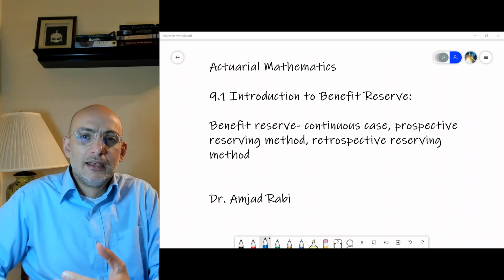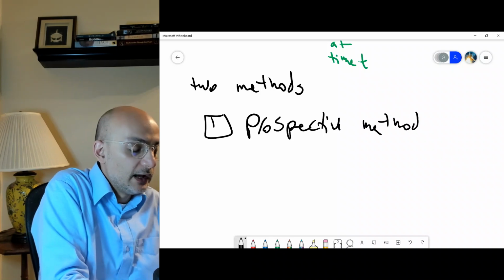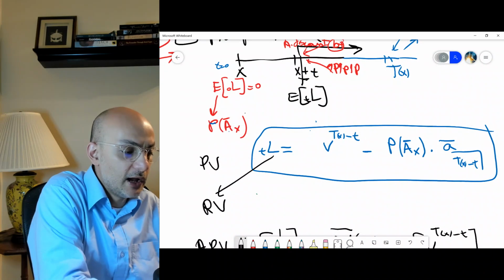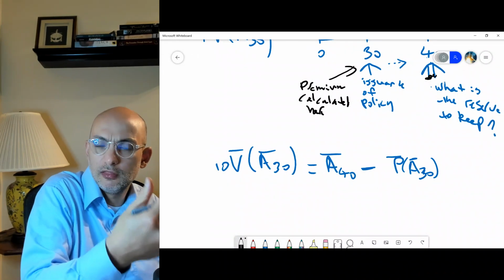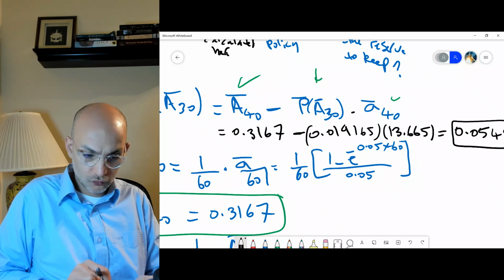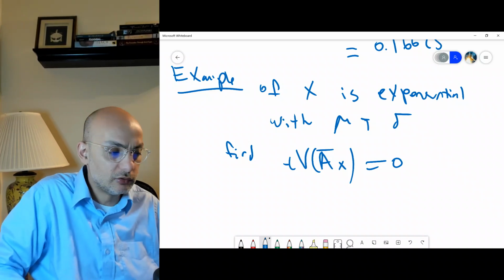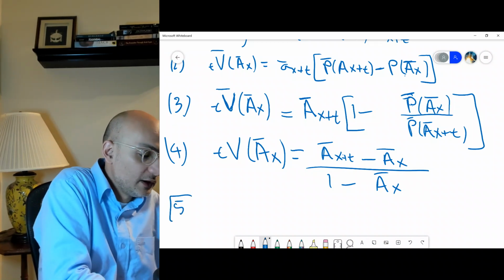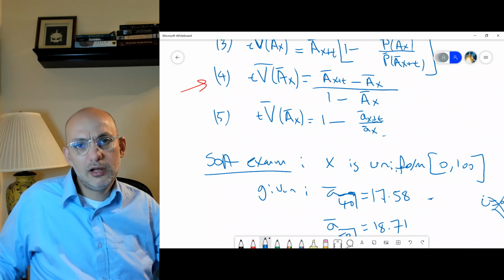9.1. Actuarial Math: Introduction to Benefit Reserves A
Benefit reserve continuous case, prospective reserving method, retrospective reserving method

Typos:
- At 12:31     there should be a 't' proceeding V i.e. tV(Ax) (with bars on V and A indicating continuous case)
- At 23:35     in calculating Var[10L], the premium P_bar(A_bar_30) should be 0.019165 instead of 0.01965. With this premium, V[10L] should be 0.12616 instead of 0.12797.
- At 32:18, as these reserve formulas are for continuous case, all notations (V, P, A, and a) in each formula should have a bar on top of them (take note of Ax+t in second formula, it should have a bar on top of the A)
- At 37:37    A_bar_40 should be 0.3235 instead of 0.3233, with this correction, the final answer should be 0.074945 instead of 0.0752.